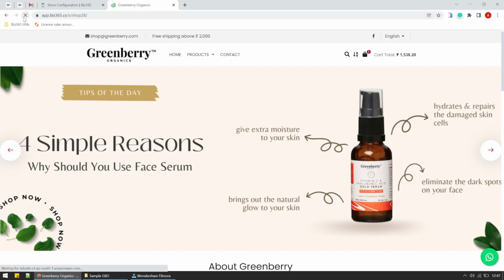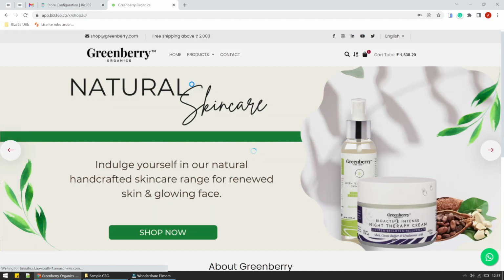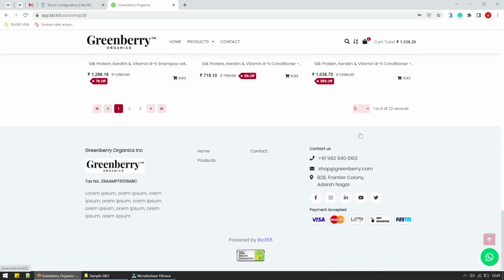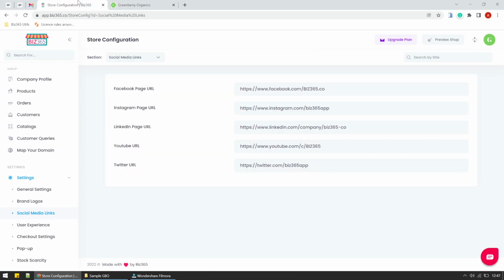S6.01 Link Social Media Profiles to Your Website and Boost Brand Awareness